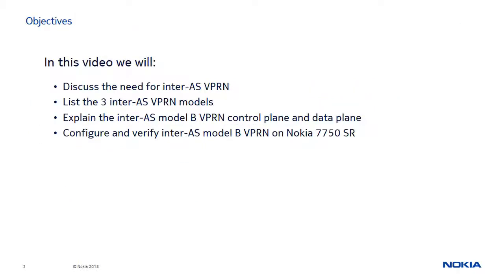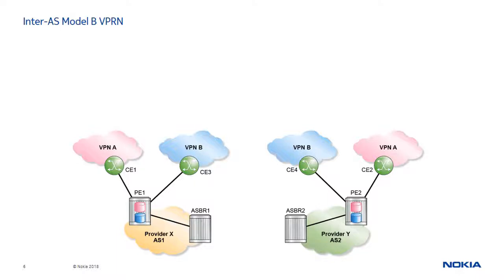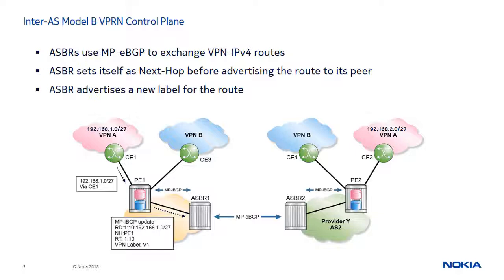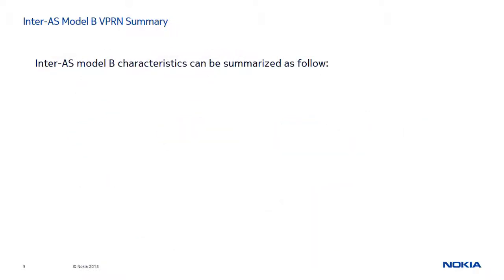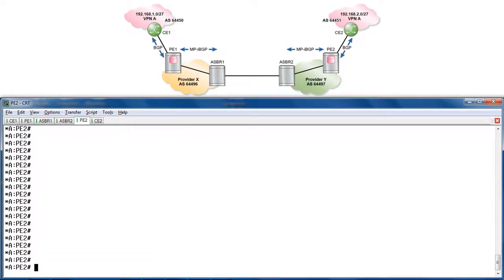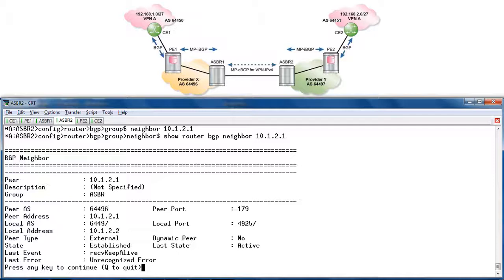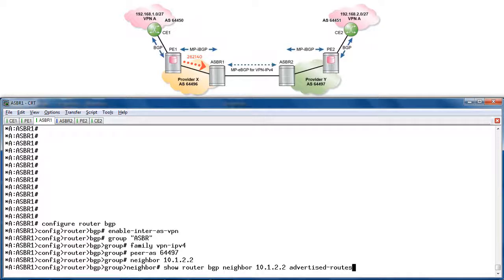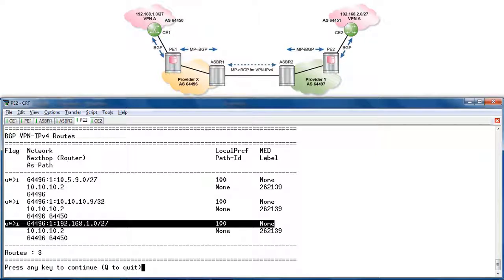SRC Learning Essentials video series - Inter-AS Model B VPRN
This video discusses the need for Inter-AS models to provide Layer-3 connectivity between VPN sites connected to different autonomous systems. The video illustrates the operation of Inter-AS Model B and how it allows the exchange of VPN-IPv4 routes between the two ASBRs. Viewers will learn how to configure and verify an Inter-AS Model B VPRN on a Nokia Service Router.

The Service Routing Certification (SRC) Program is Nokia's premier training and certification program for IP/MPLS networking and technical support professionals.